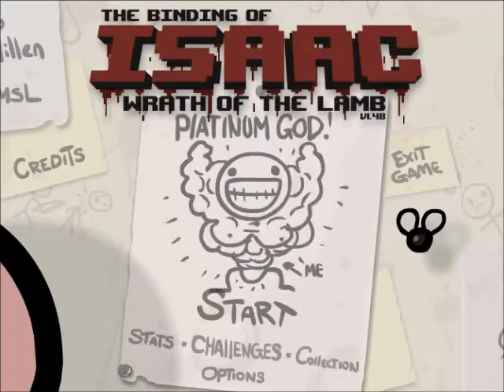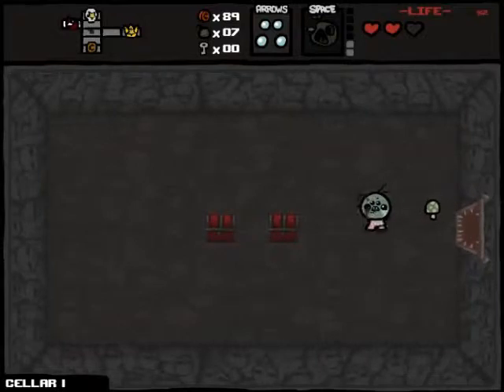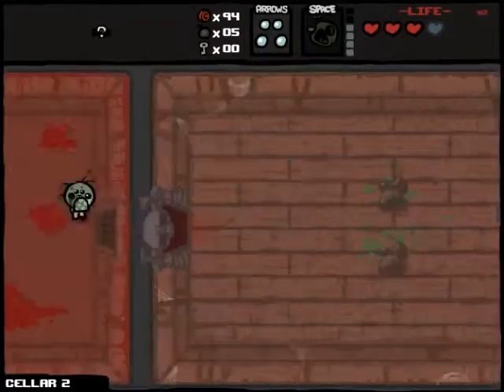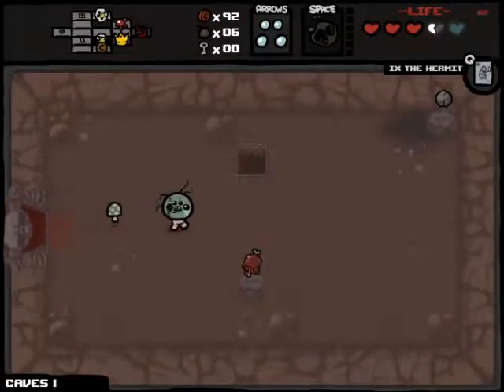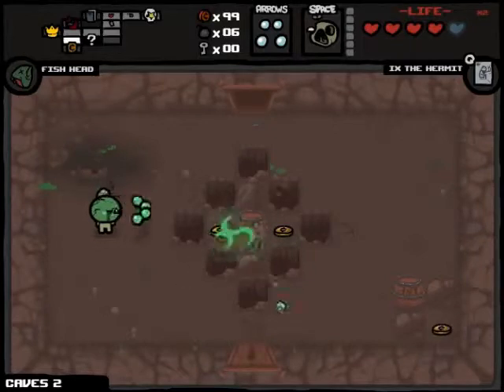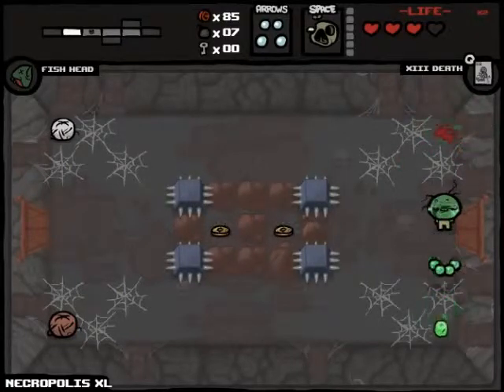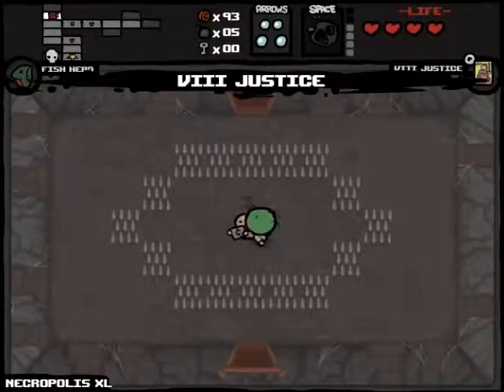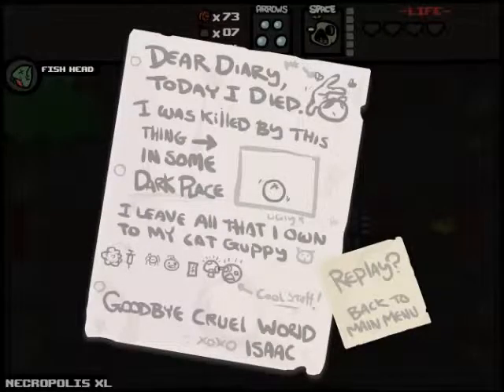Let's Play The Binding of Isaac - Episode 36 - It's Not Easy...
It's time for another colour themed run and we have reached the colour green. The video length must mean it's a speed run... right guys?